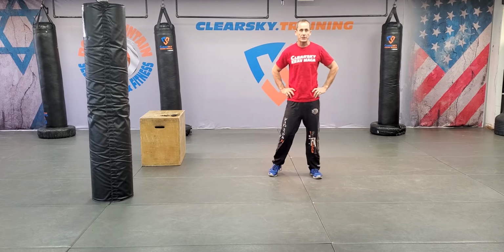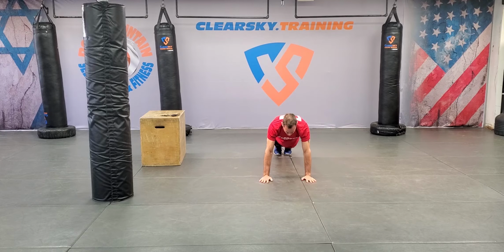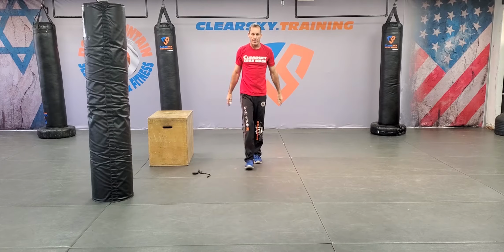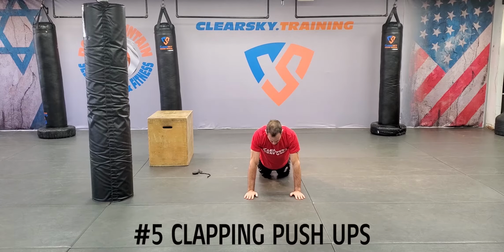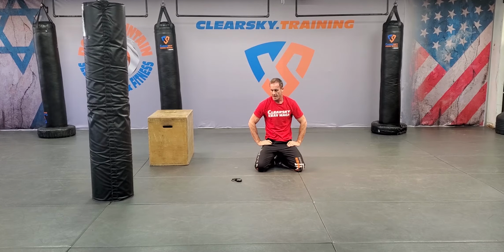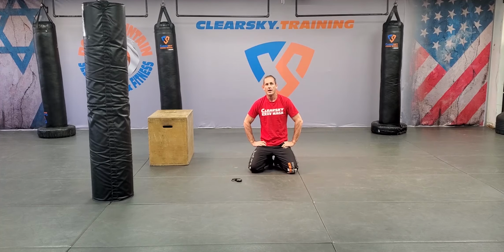Krav Maga Push Up Workout | Follow Along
3 set Of Each
Reps To Failure.
Rest 1 min Between
Each Set

 1.Prowler Push Up
 2. Archer Push-Ups
 3. Push Ups W/ Push Away
 4. Box Push Ups
 5. Clapping Push-Ups